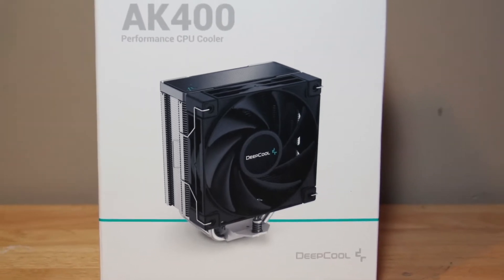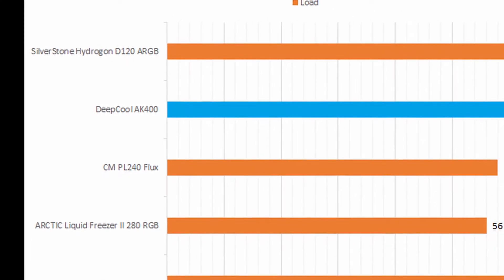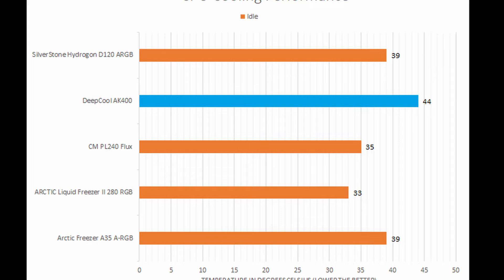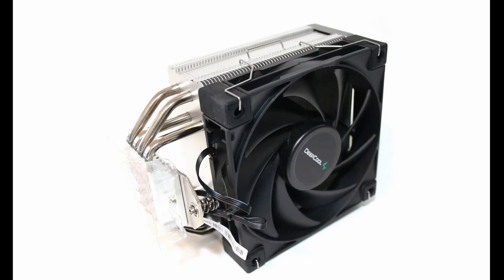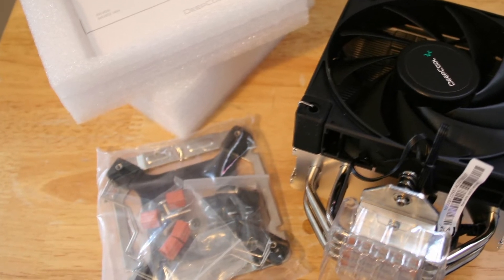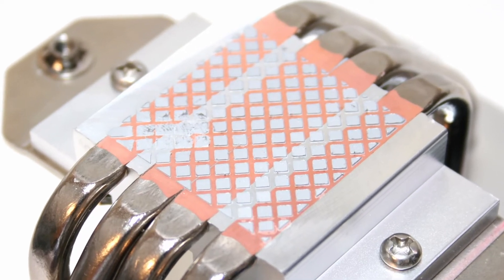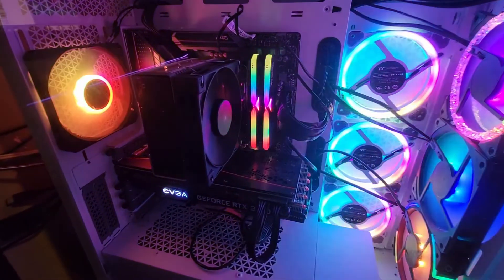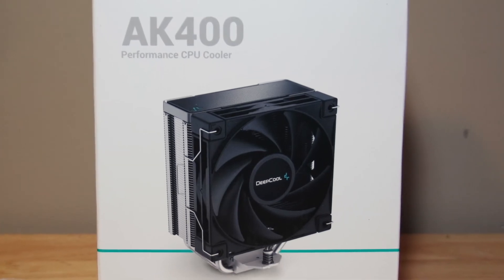$35 CPU cooler tested - DeepCool AK400 Review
The DeepCool AK400 is a competitive budget CPU cooler with acceptable performance.